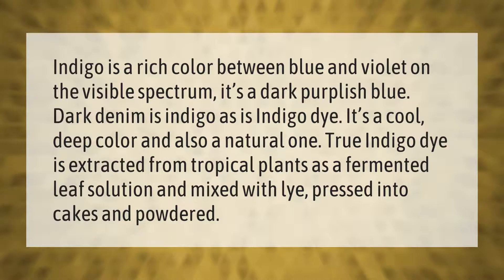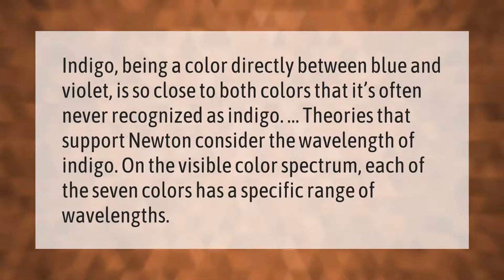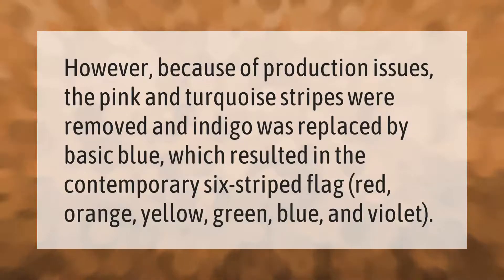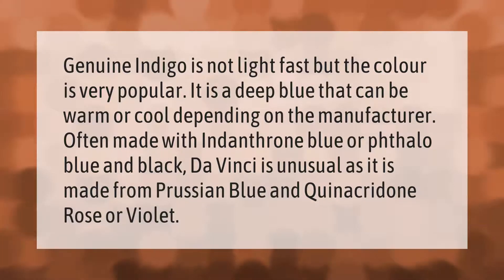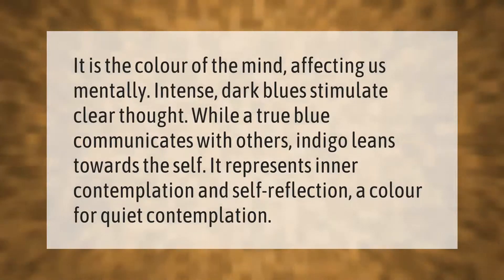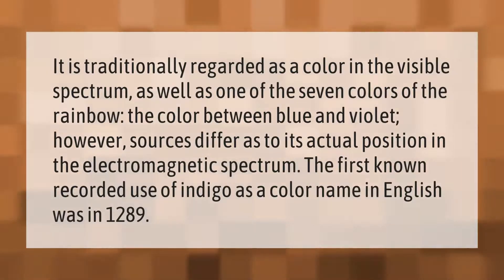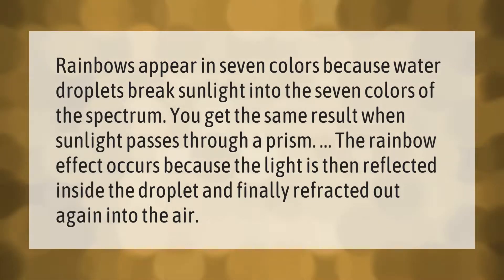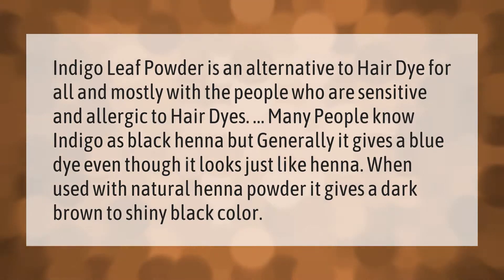What is the true color of indigo?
00:00 - What is the true color of indigo?
00:41 - Why is indigo not a color?
01:12 - Why is indigo not in the pride flag?
01:38 - Is Indigo warm or cool?
02:08 - Does indigo powder make hair black?
02:36 - How does Indigo make you feel?
03:06 - Is Indigo its own color?
03:38 - Why are there only 7 colors in a rainbow?
04:08 - What is indigo powder?

Laura S. Harris (2021, January 8.) What is the true color of indigo?
    AskAbout.video/articles/What-is-the-true-color-of-indigo-204048